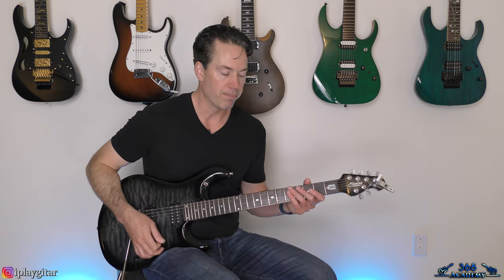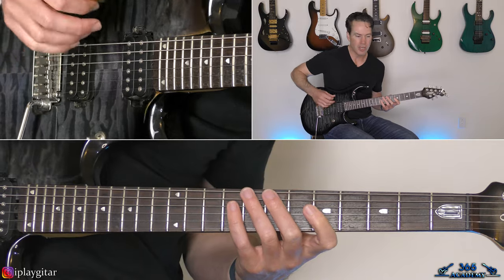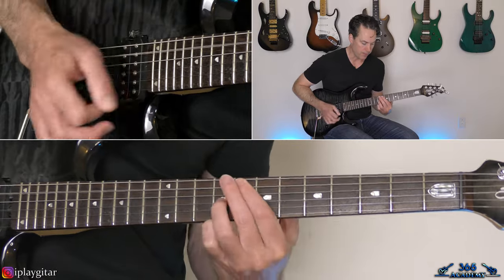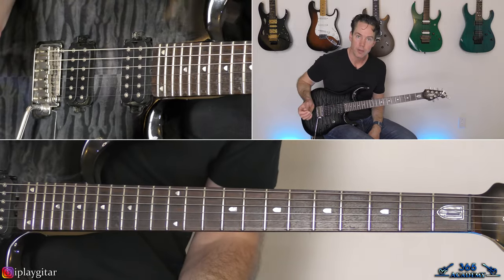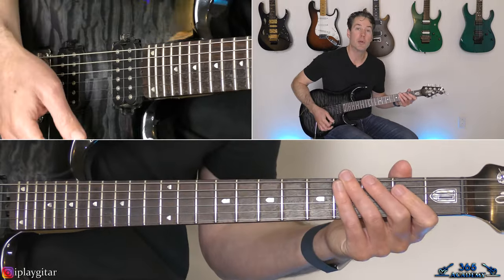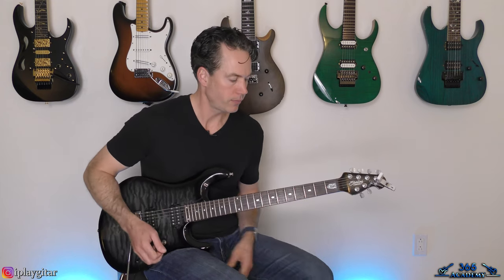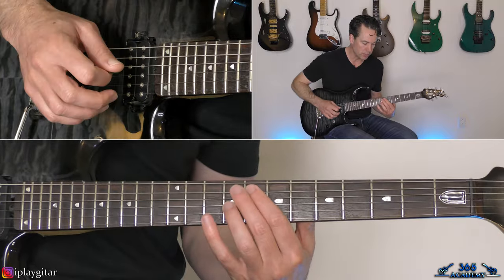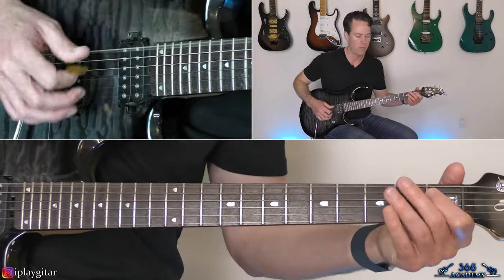Machine Head - Ten Ton Hammer Guitar Lesson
In this Ten Ton Hammer guitar lesson video, I will show you how to play this awesome song from Machine Head note-for-note.

The tuning is mostly Drop B except for one string. The G string, which would usually be tuned down to E in the regular drop B tuning, is instead just tuned down to F. This creates a tritone interval between the low B string and the F string. The harmonic that dominates the verse and bridge uses that tritone harmonic extensively.

The full tuning is, starting from the 6th string, B F# B F G# C#.

I will cover each section of the song in the order that each appears on the original recording. There are some absolutely killer riffs to learn in this one. From the pounding dissonance of the intro to the monster groove of the main riff, it will all be covered here.

I hope you enjoy this one! Carl...